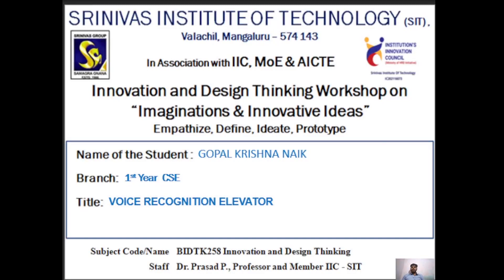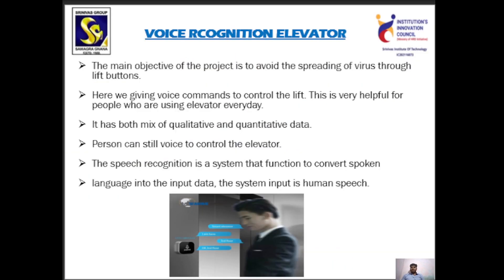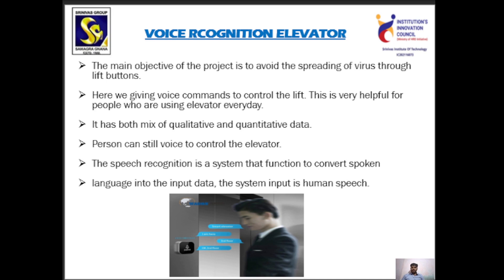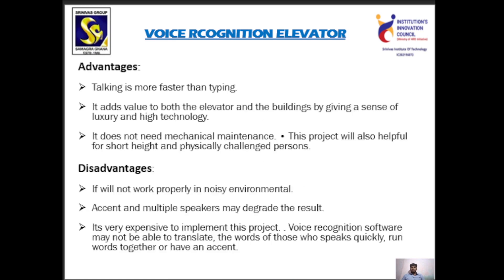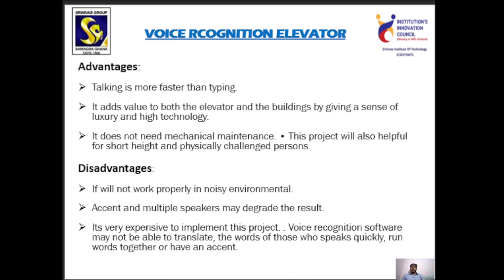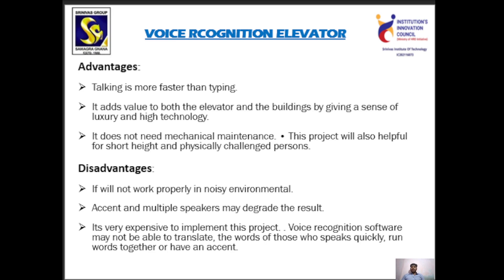4SN22CG008 Gopalkrishna, SIT Mangaluru, BIDTK258 Workshop Presentation Mentored by Dr. Prasad P